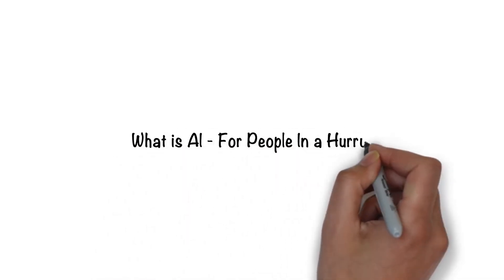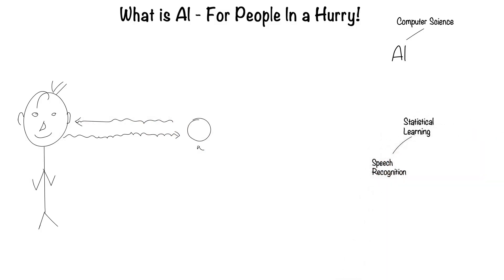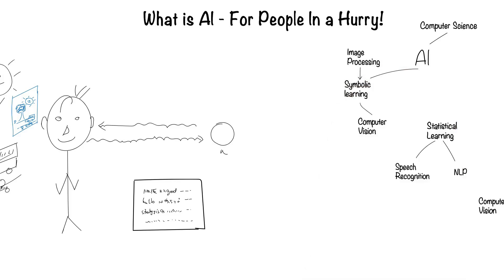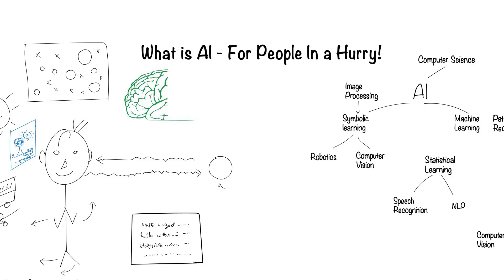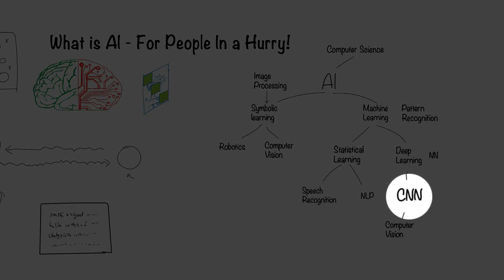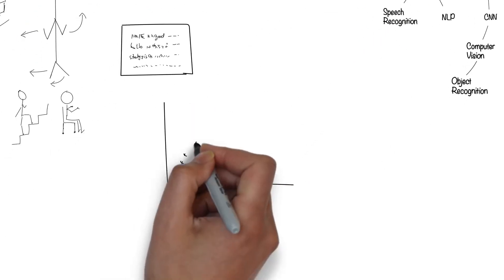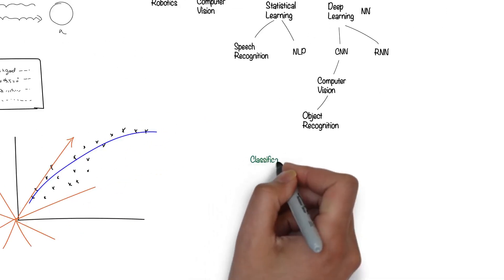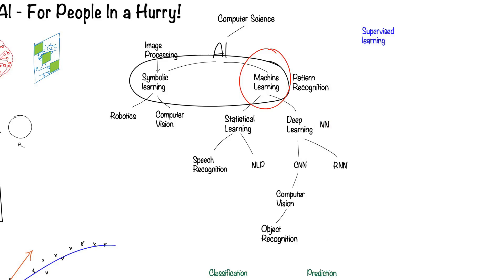What is Artificial Intelligence? In 5 minutes.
There is so much discussion and confusion about Al nowadays. People talk about deeplearning and computerVision without context. In this short video, I give context on how to think about Al.